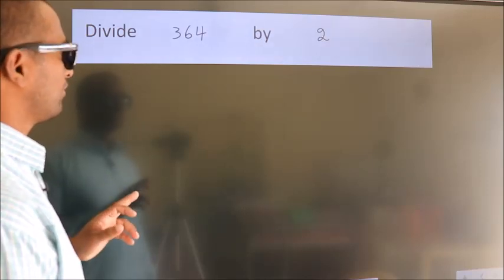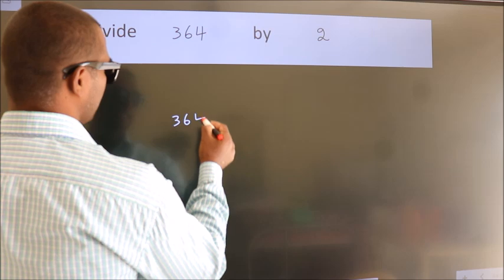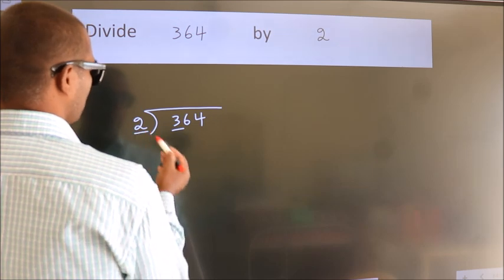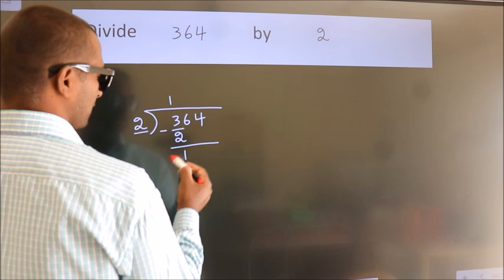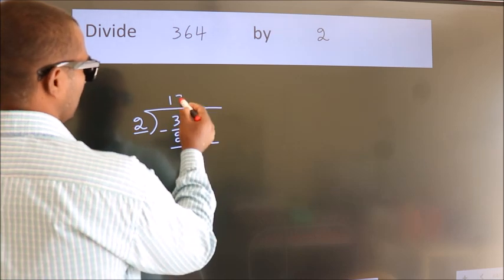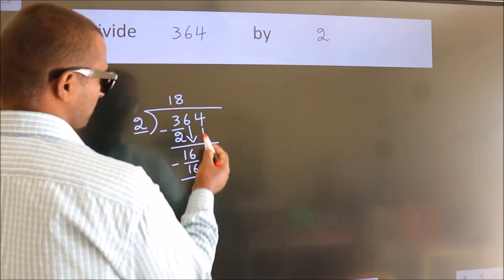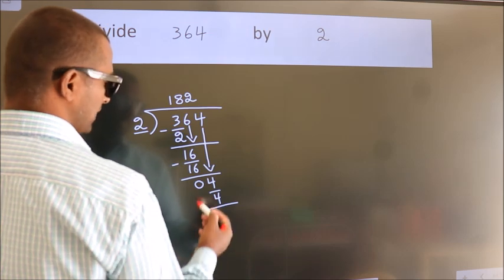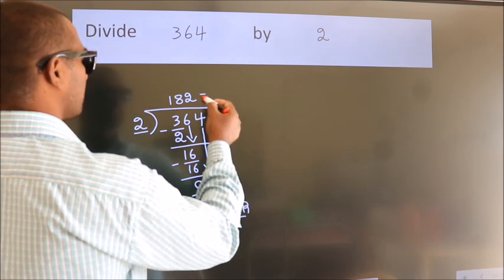Divide 364 by 2